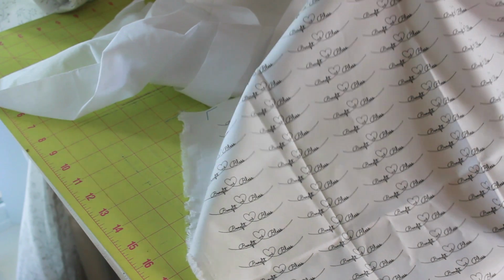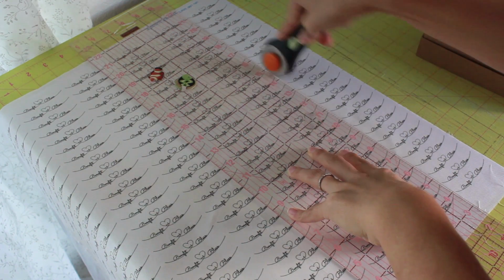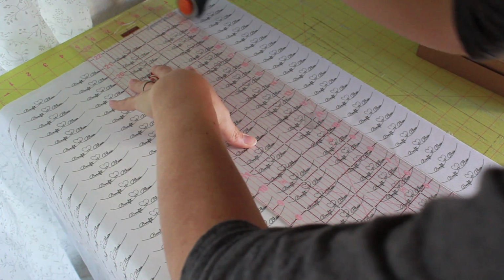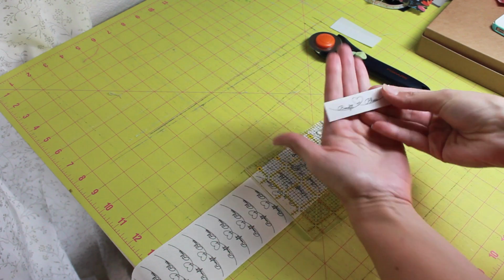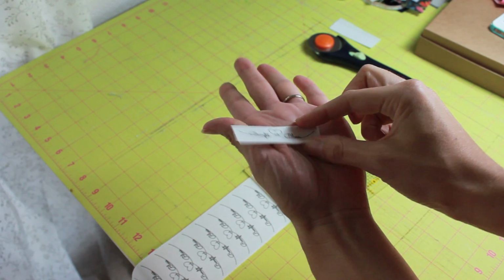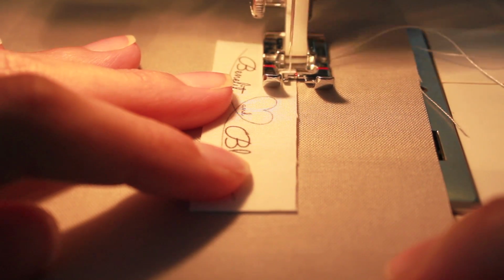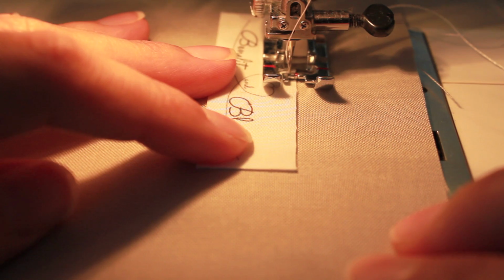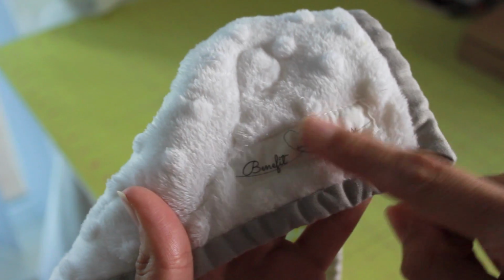DIY Fabric Labels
This video shows you how to make your own fabric labels.  This has been by far the most cost effective way for me to make labels for my etsy shop, but you can put anything on the fabric which is the great thing about Spoonflower!

My labels are about 2 3/4 x 3/4.

*Spoonflower did not sponsor this video, this is just what I do and I think they have a great service!

I used Pellon SF101 interfacing, but any sort of lightweight, 1 sided interfacing will work.  Pellon SF101, the woven interfacing just happens to be my favorite.  I never have trouble with it bubbling.